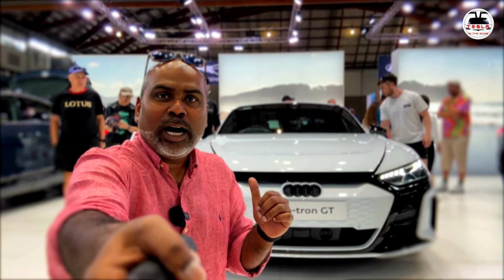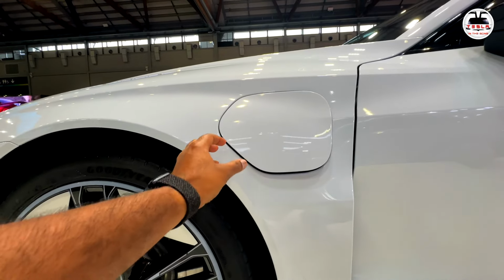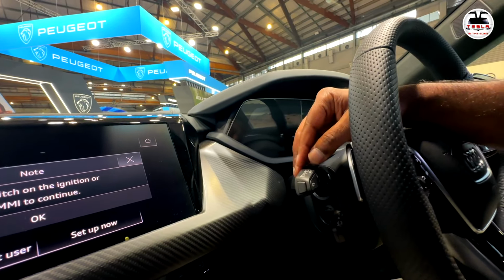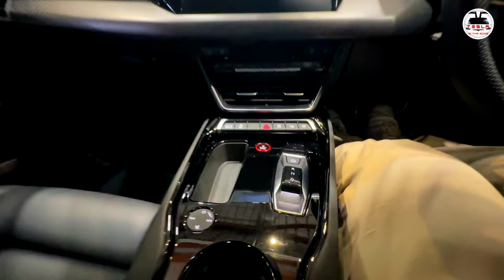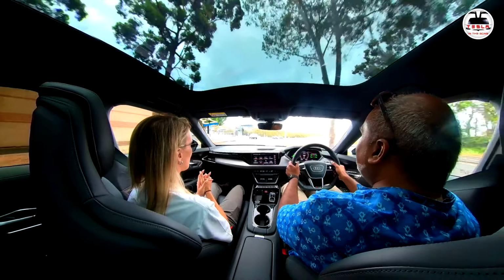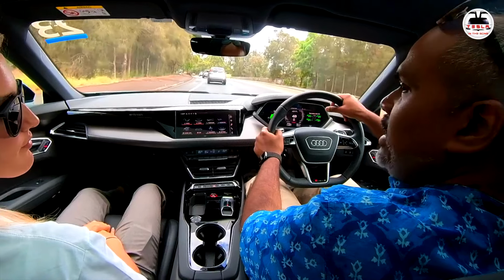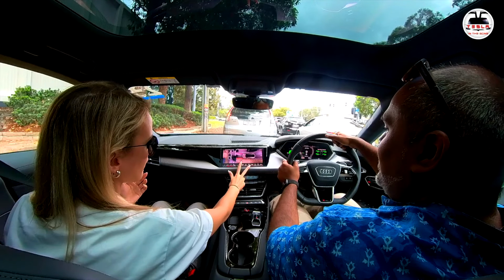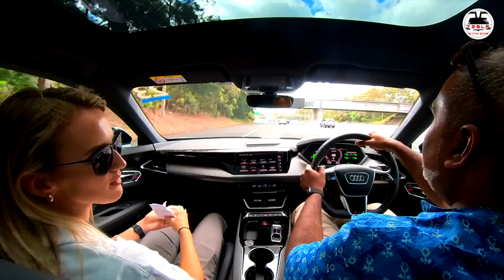Audi RS e tron GT 2024 in Australia l A Luxury EV for a Sport car fan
This Audi RS e-tron GT is THE Ultra Luxury Sports EV for the ultimate Sports Car Fan. This 2023 Audi RS e tron GT 2023 is here in Australia and I did an extended test drive at EverythingElectric @FullyChargedLive Show in Sydney in Feb 2024.

✅  About Tesla In The Gong:

My name is Nash and I live in Wollongong NSW Australia. I own a Model X / S / 3 and Y completing the S3XY and love making Tesla-related content, including beginner tutorials, DIY upgrades for S3XY and software updates + autopilot testing videos. Once FSD beta drops will continue to make more. I also make a fair number of EV-related content with an Aussie perspective. I have had the good fortune of having many of my tweets answered by Elon himself on Twitter and for that I am eternally humbled.

Come join me as we explore the amazing world of @tesla and other EVs here in Australia.

Chapters :
0:00 - Introduction
0:44 - Front of the RS e-tron GT looks amazing
1:46 - Rear looks better than the front in RS e-tron GT
2:30 - Drag coefficient of Audi RS e-tron GT
2:49 - 5 Star double spoke wheel RS e-tron GT
3:03 - How to charge RS e-tron GT
3:37 - How many variants in Audi e-tron GT
4:47 - Interior review of RS e-tron GT
9:09 - Drive test of Audi RS e-tron GT
12:08 - Who should buy Audi RS e-tron GT
13:08 - Drive modes in Audi RS e-tron GT
16:59 - 360 degree cameras in Audi RS e-tron GT
18:59 - Launch Audi RS e-tron GT
19:37 - Final thoughts on Audi RS e-tron GT